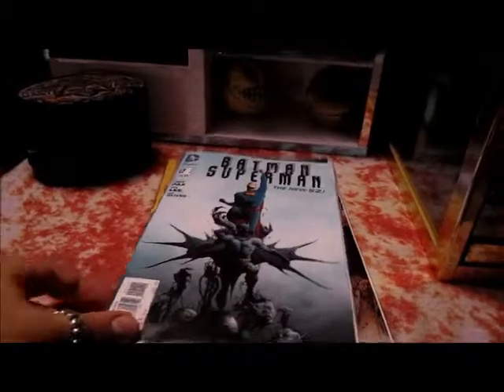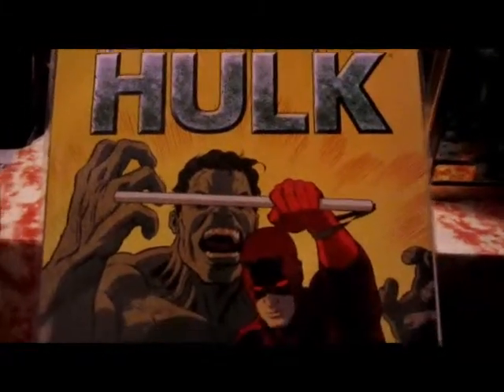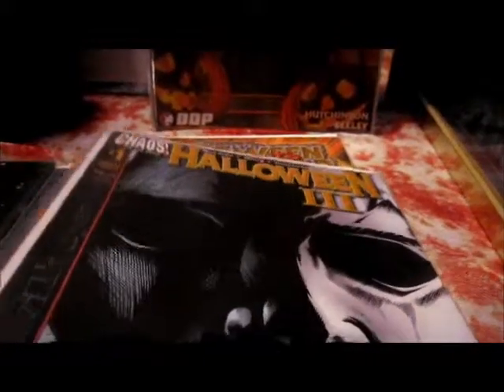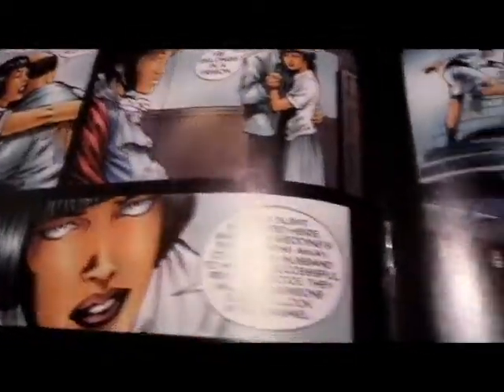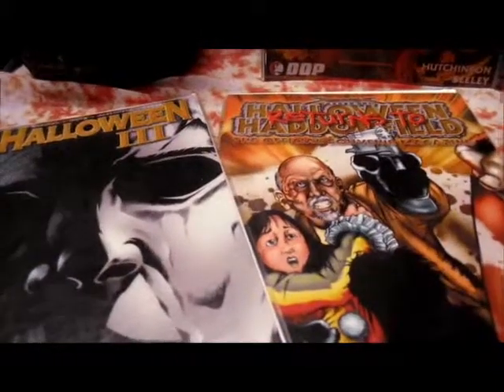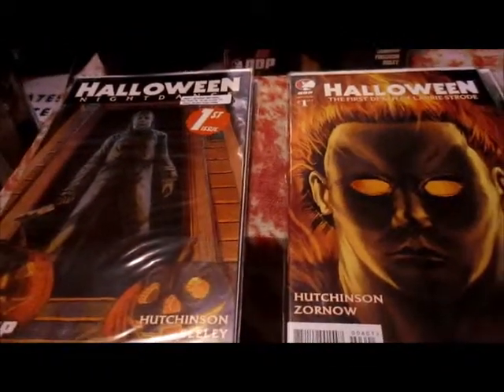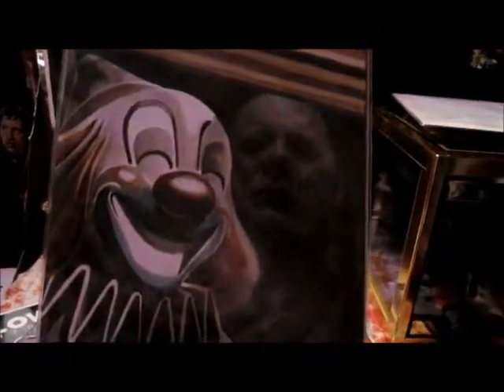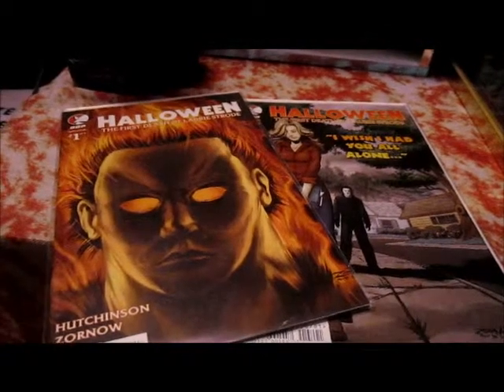Comic Book Wednesday (7/10/13)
Weekly segment on my channel where I will talk about current comic book series that I am collecting and also do a history lesson on a comic series / character that I collected growing up.